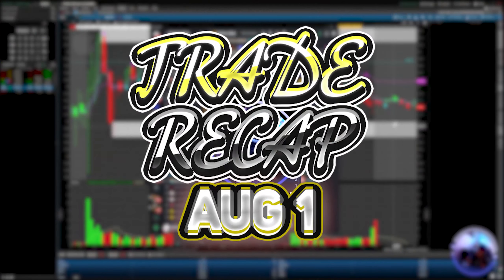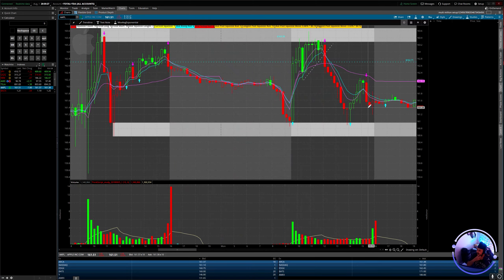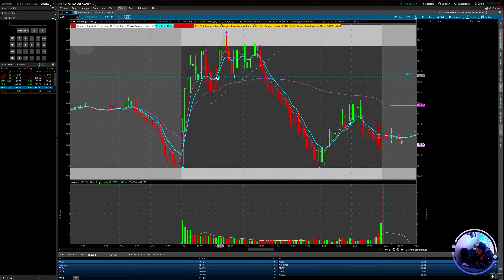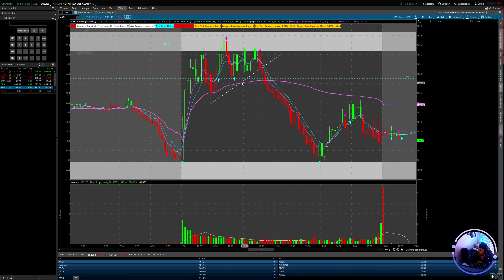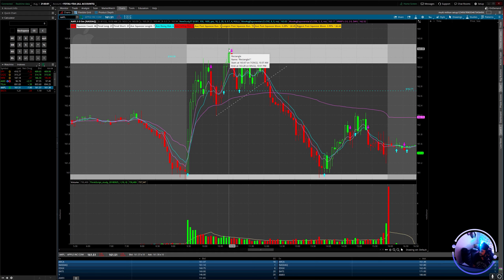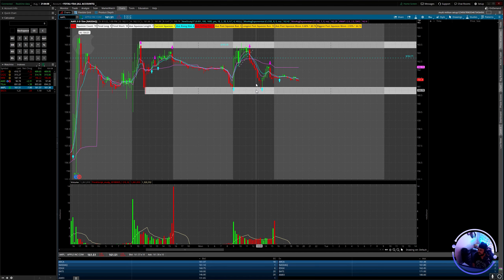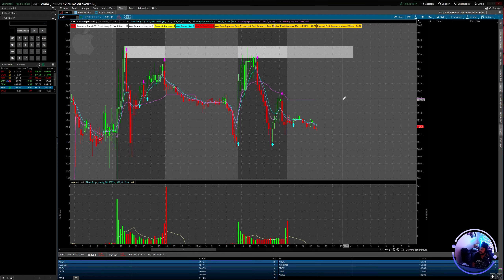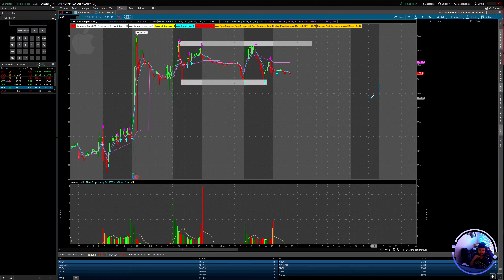How I Spotted Supply and Demand on $AAPL 🚀 | Options Day Trading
Spotting supply and demand is a very beneficial aspect of day trading and I highly reccomend you all watch through the whole video in order to learn as much as possible. In this video, I show exactly how I spotted supply and demand on $AAPL, if you have any questions, leave a comment down below and ill do my best to help you out.